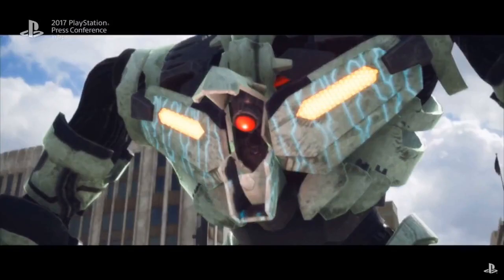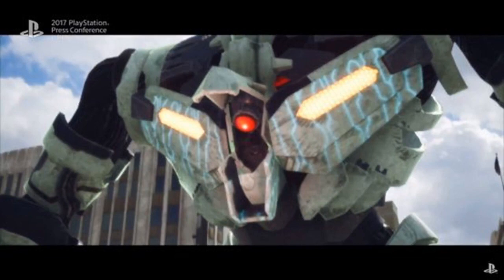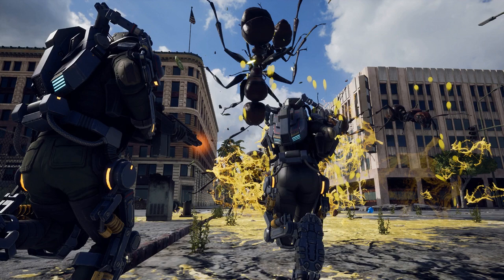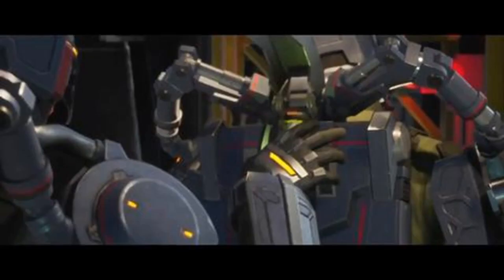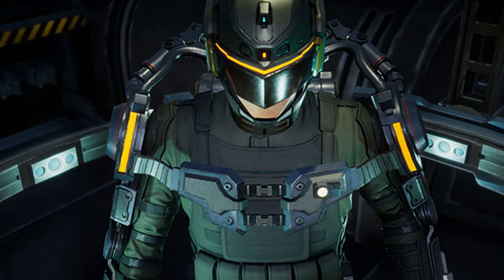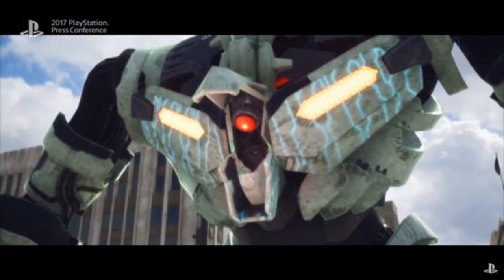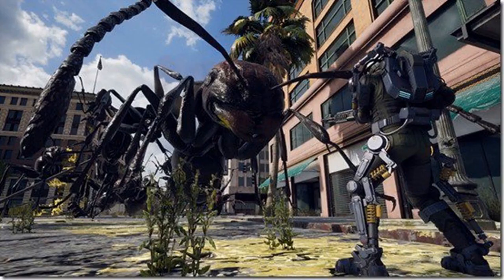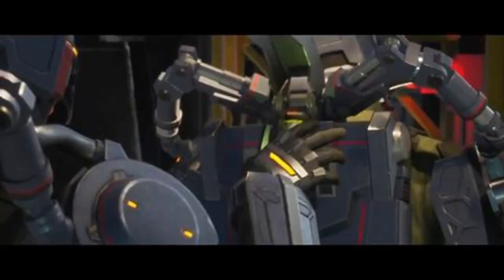New gameplay footage of earth defense force iron rain by BuzzFresh News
New gameplay footage of earth defense force iron rain